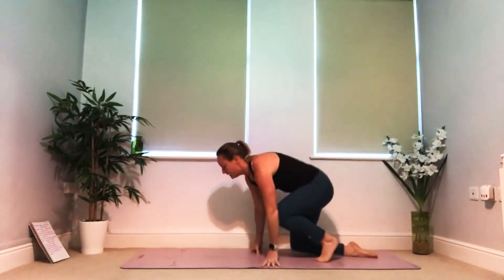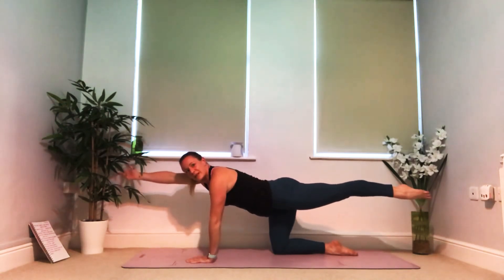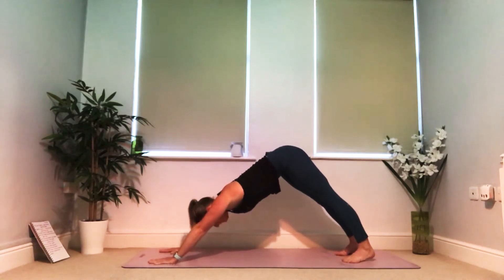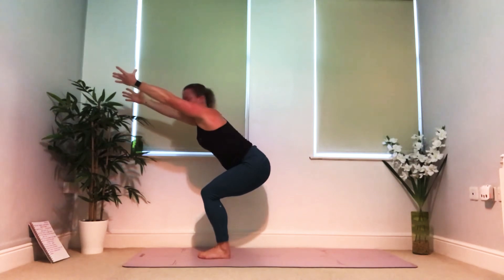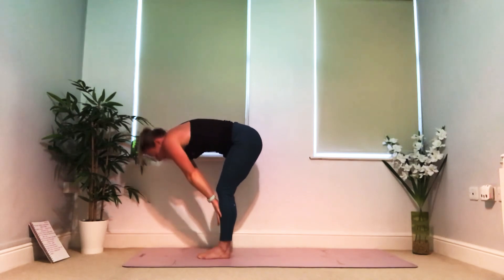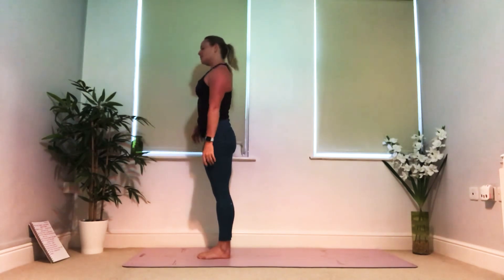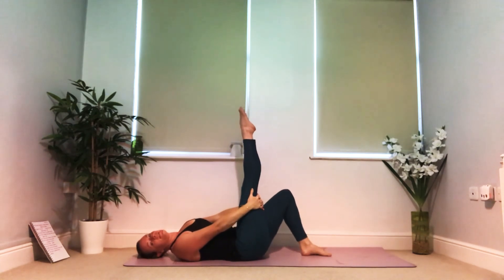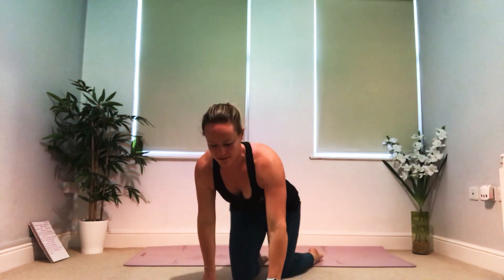45 minute Vinyasa Yoga Flow 2